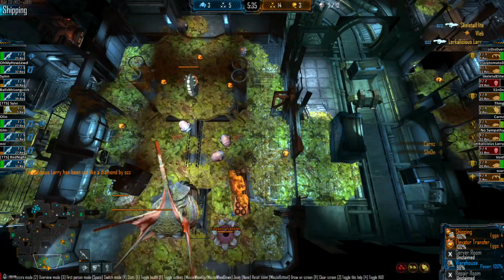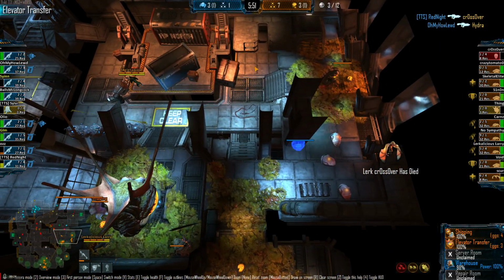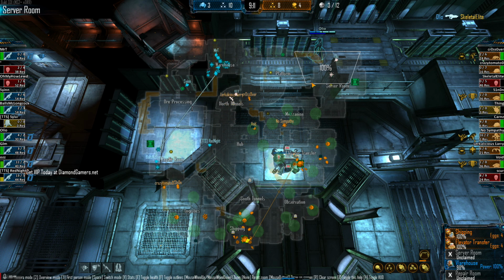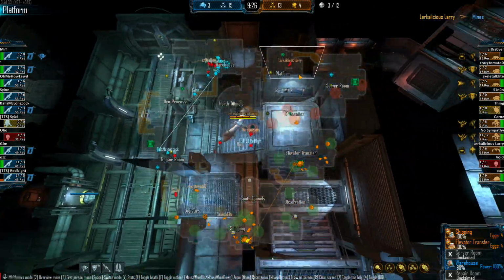Natural Selection 2 BASIC Tram Strategy Analysis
just spectating and thoughts out loud